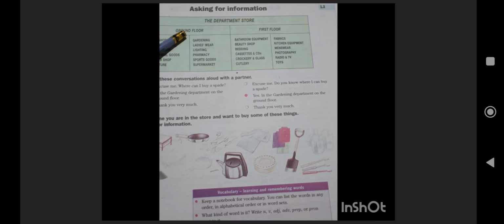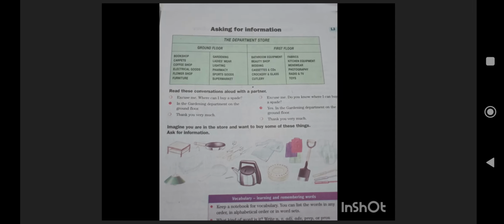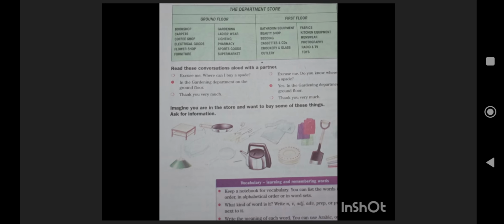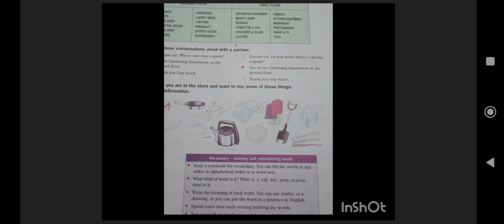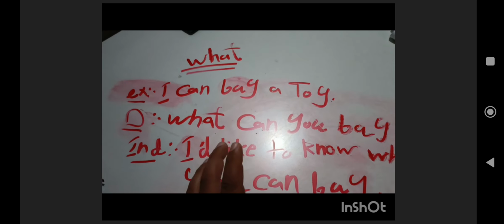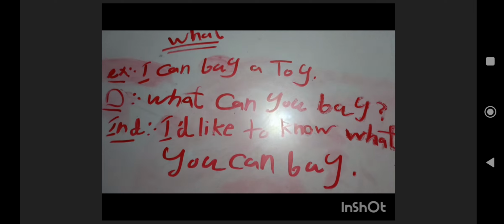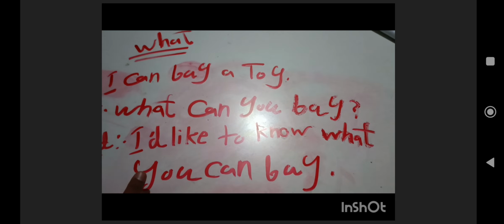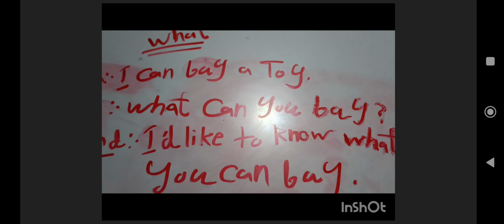Asking for information 2